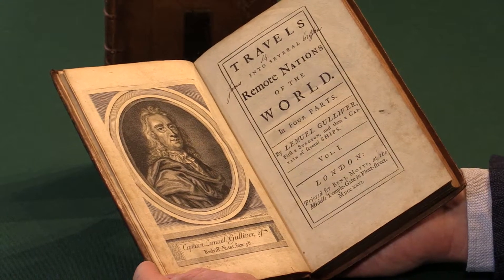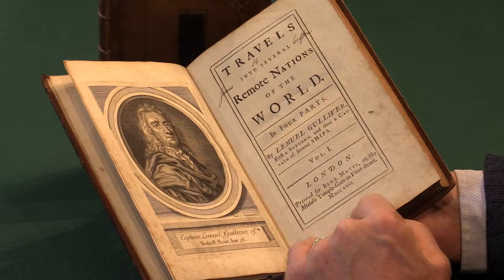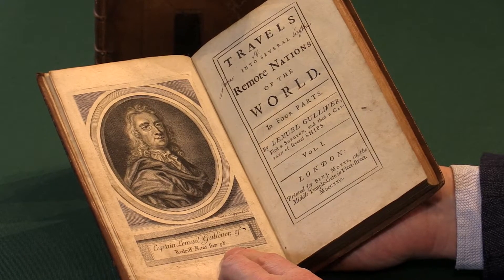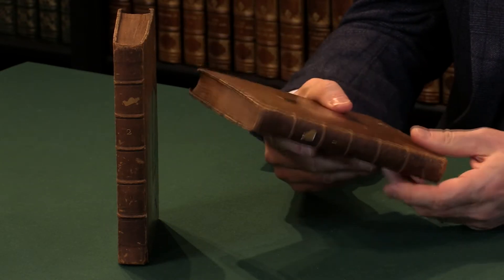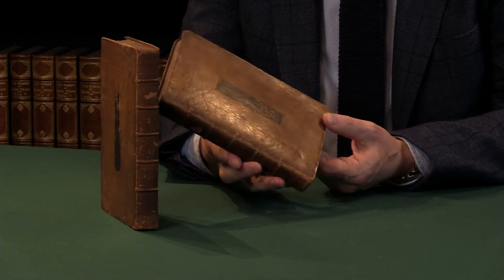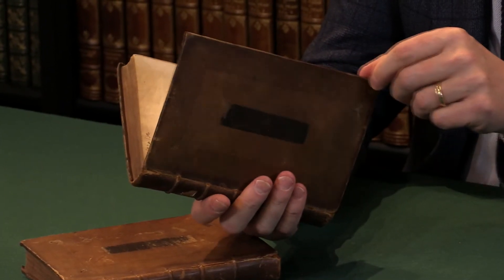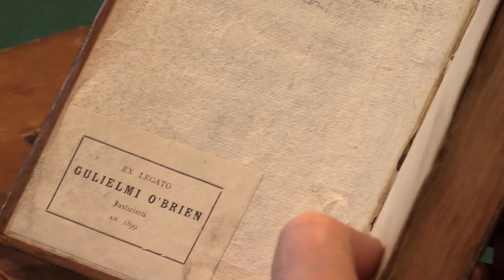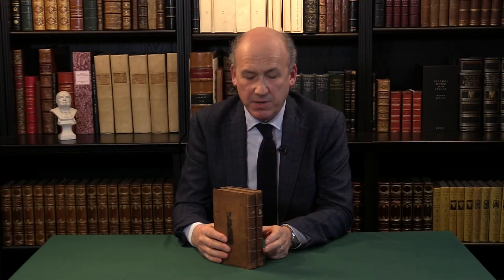Swift, Jonathan, Travels into Several Remote Nations of the World, 1726. Peter Harrington.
First edition, Teerink's A edition with all the necessary points to distinguish it from the two later printings (Teerink AA and B) also dated 1726. Teerink's A was published on 28 October, AA some time in the middle of November, and the B edition in December. The first five editions of Gulliver's Travels (three octavo editions in 1726, one octavo and one duodecimo edition in 1727) were all published by Benjamin Motte. "The clandestine business of getting into print a pseudonymous and satirically explosive political satire entitled Travels into Several Remote Nations of the World (known from the start by its more popular title, Gulliver's Travels) was managed chiefly by Pope, with the assistance of John Gay and Erasmus Lewis. For speed, and to counter the risk of piracy, Motte used five printing houses (those of Edward Say, Henry Woodfall, James Bettenham, William Pearson, and, for the greatest share, that of Jane Ilive). The first edition appeared on 28 October 1726 in two octavo volumes at the price of 8s. 6d., but with unauthorized deletions and insertions by Andrew Tooke (the brother of Benjamin Tooke jun.), and sold out within a week. Gay wrote: 'From the highest to the lowest it is universally read, from the Cabinet-council to the Nursery' Motte followed up with two more octavo editions in 1726 and a duodecimo in 1727, and there was a serialized version which began in the Penny Post (25 November 1726). There were two Dublin editions before the end of 1726, each set up from Motte's first edition... The book sold well in French: the first complete translation appeared at The Hague in January 1727, and an abridged adaptation by the Abbé Desfontaines in Paris in April Swift received from Motte 200 and possibly more from the sales of the book, largely due to Pope's effort at instilling into his friend the principles of 'prudent management' Gulliver's Travels is the book by which Swift is chiefly remembered, and it is the record of his own experience in politics under Queen Anne as an Irishman in what G. B. Shaw called 'John Bull's other island'" (ODNB).brProvenance: from the library of the Irish judge William O'Brien (18321899), with his bequest bookplate dated 1899 to the front pastedown of vol. I, and thence by bequest to the Jesuit Community at Milltown Park, with the Milltown Park library book label and shelf marks to the front pastedowns, and library stamp to a few leaves (Vol. I, sigs. A2 and M2; Vol. II, first blank, sigs. A2, O4).